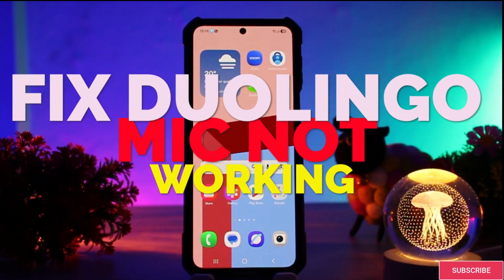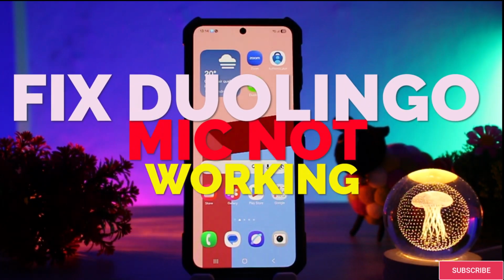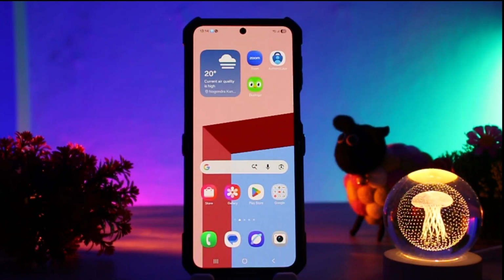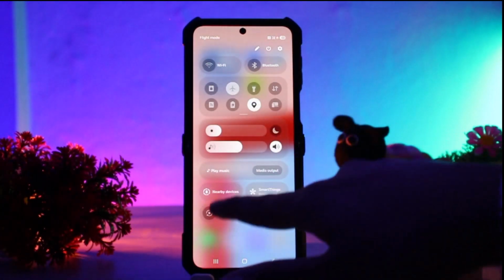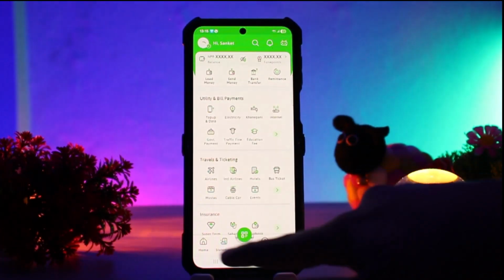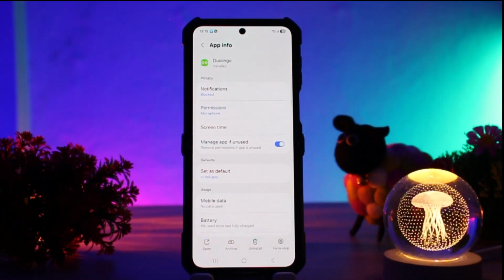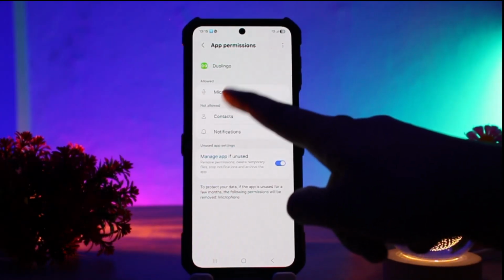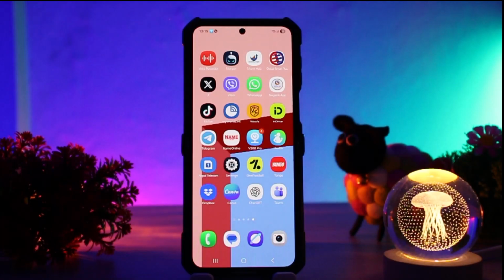How to Fix Duolingo Mic Not Working on Your Device - Here's How You Can Do It // 2026 Edition